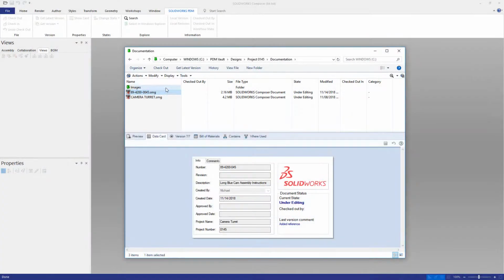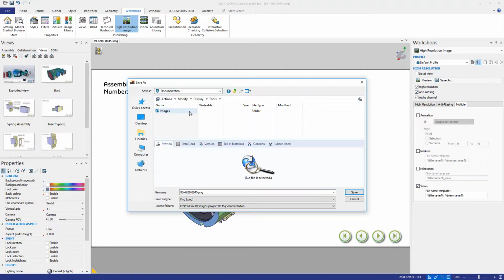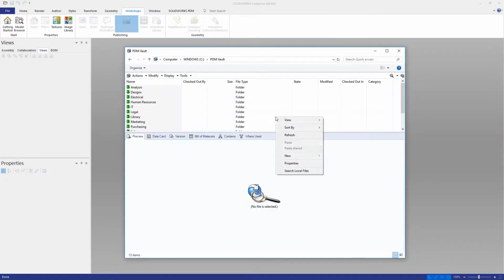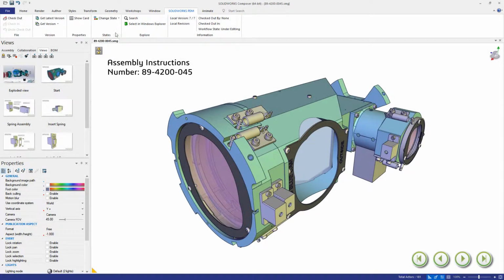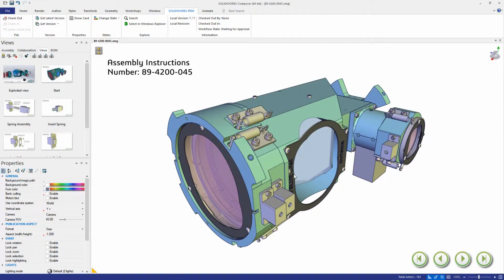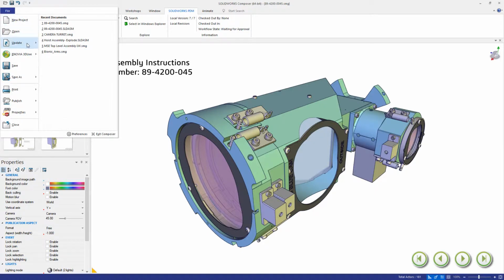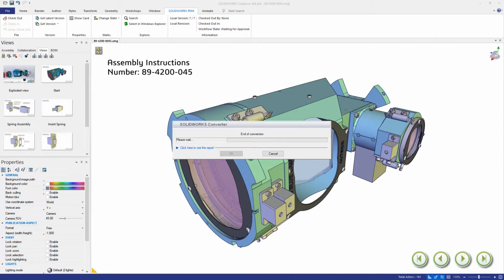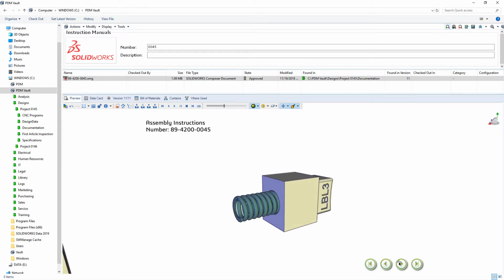SolidWorks platforma 5 Composer tehnicka dokumentacija uputstva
SolidWorks platforma 2019